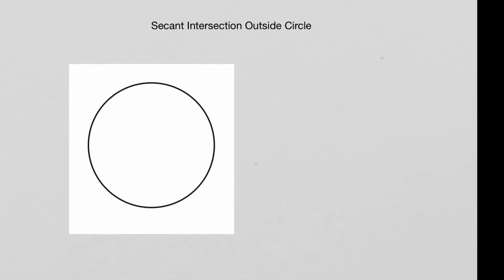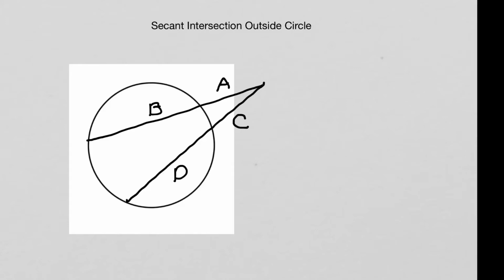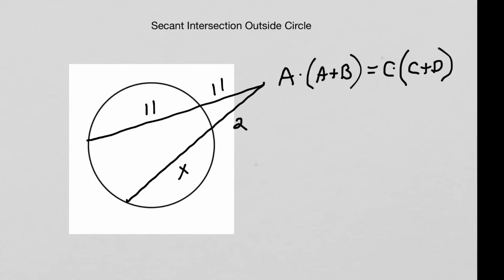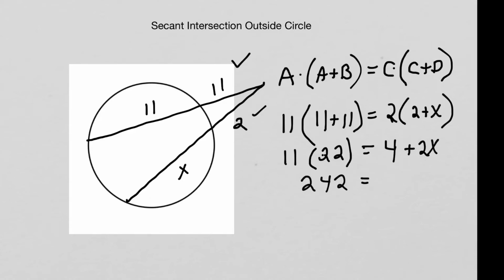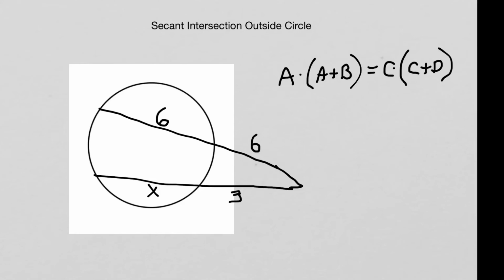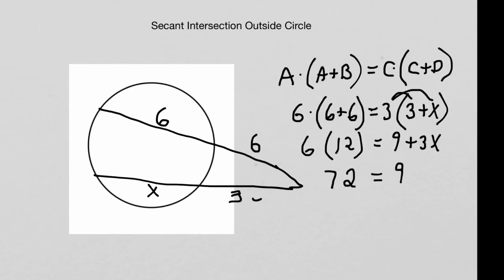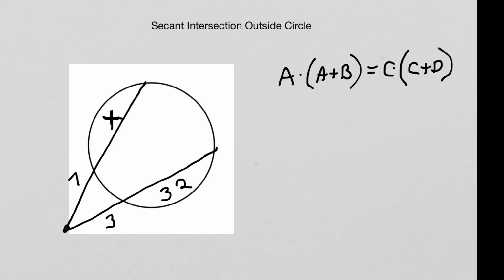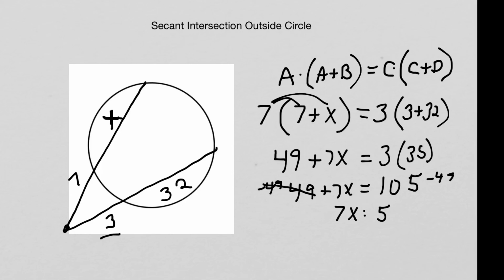Geometry - Wednesday April 1st